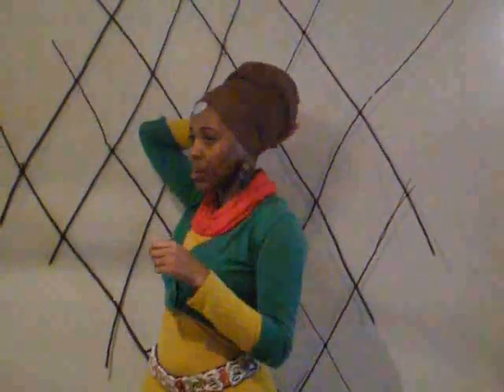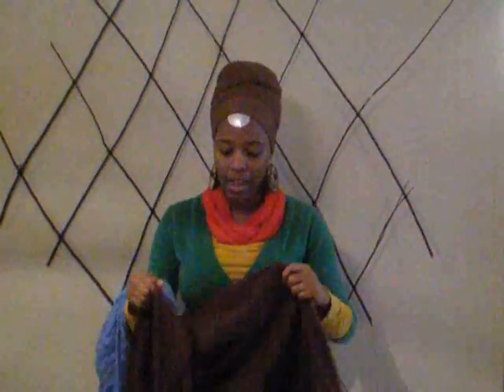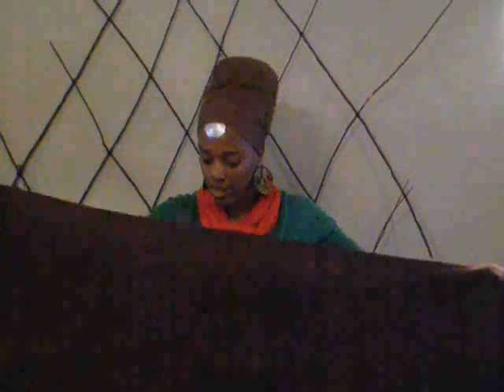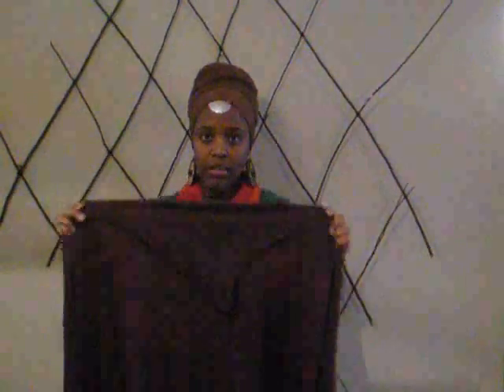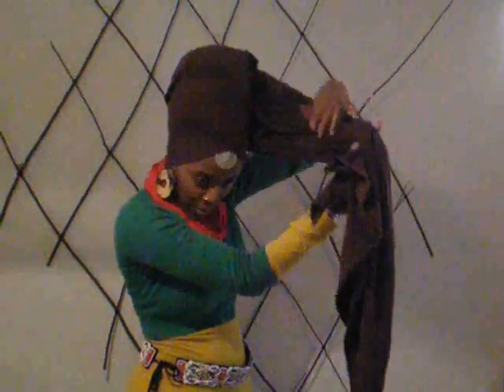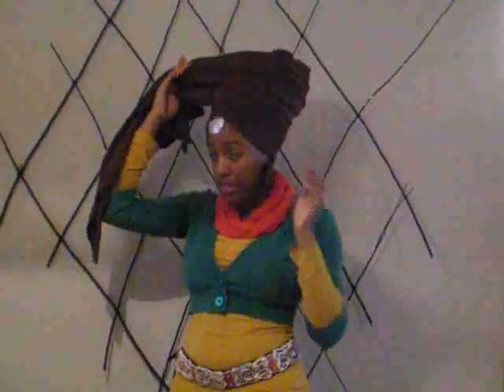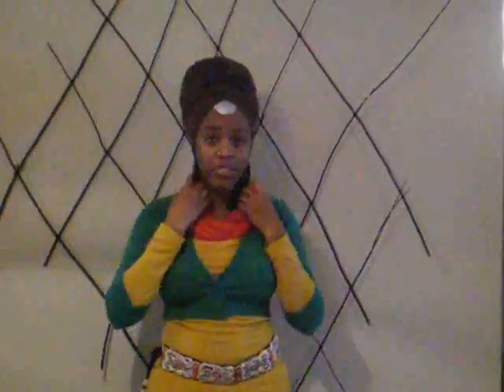★5★ How to Wrap a Badu Headwrap (1st Style)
★OPEN ME! (click 'Show More')★